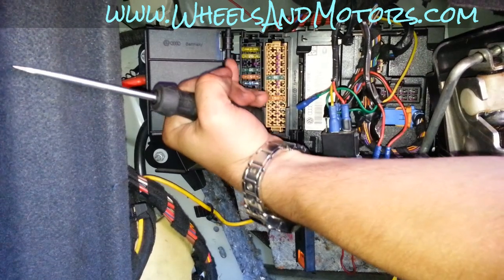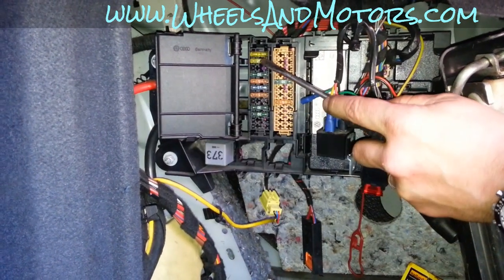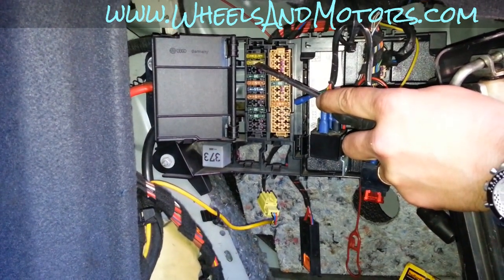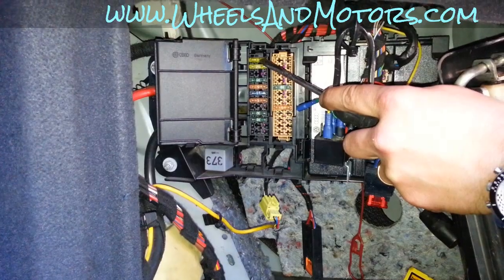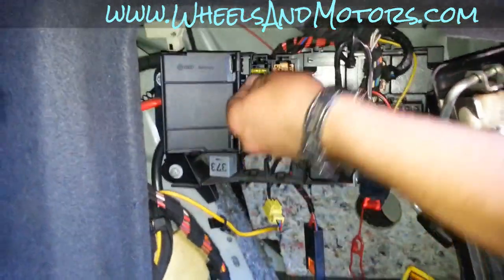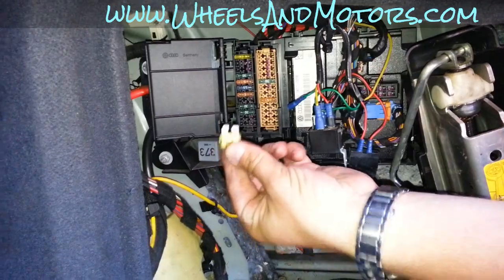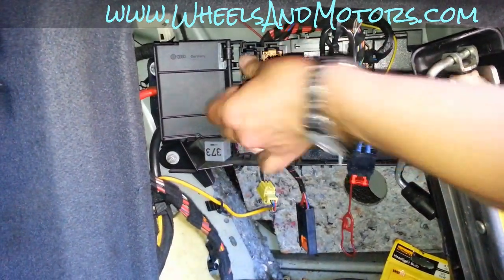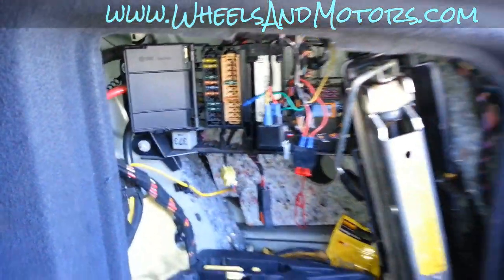Where is the fuse for cigarette lighter socket on Audi A6 (C6 4F), right hand drive, saloon.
Common problem, easy solution, but not many people know where this particular fuse is.. Hope this video will help someone :)

Please mind left hand drive vehicles have different fuse system. Refer to owners manual.

To get more info about servicing and fixing this car, please and look for Audi A6 in our free online car repair and servicing manuals collection.